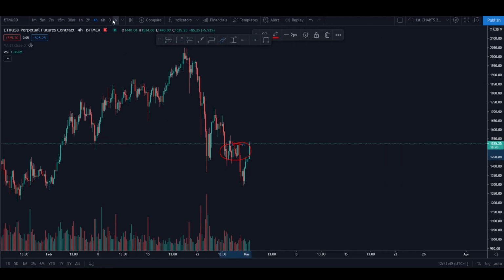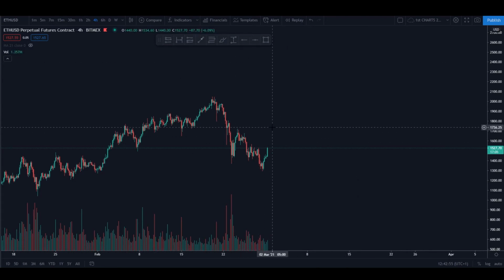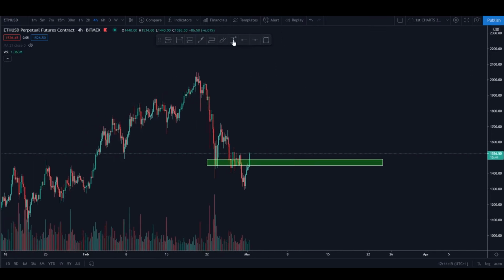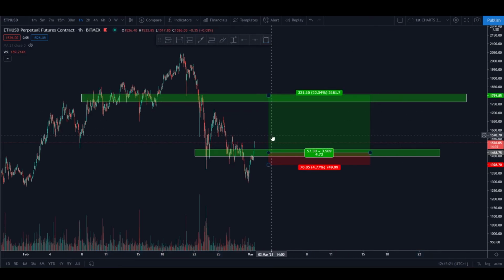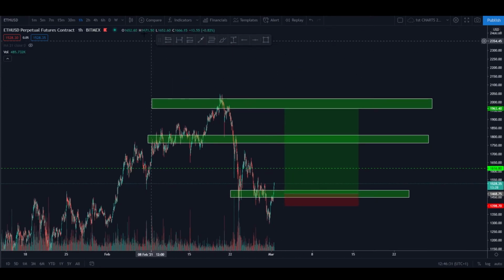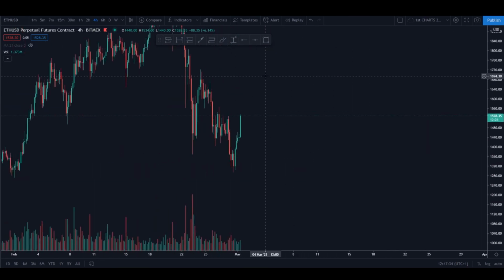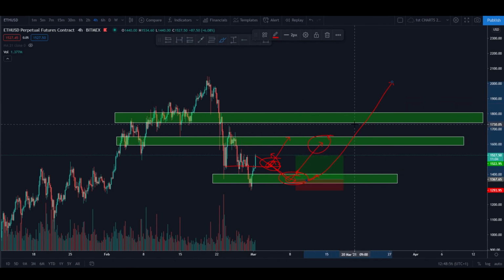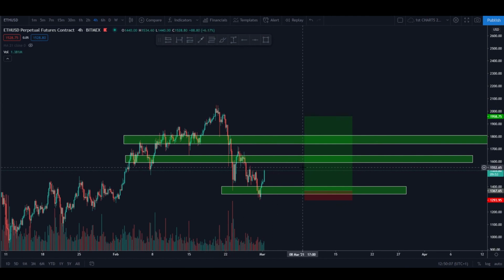BULL MARKET CONTINUES ON ETH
Crypto Analysis of 1st March: BULL MARKET CONTINUES ON ETH

What’s new in crypto trading today? Follow crypto trader Alex’s analysis on Ethereum (ETH).

💰Looking for a Crypto Trading Bot to grow your portfolio? Find out how the powerful 4C Smart USD Bot can help to grow your USDT

🔥 Check out our latest project started by the 4C Trading Founders ► UpBots, is the first complete trading marketplace under the Swiss Law, offering trading tools, bots, strategies and trading courses into one single interface.